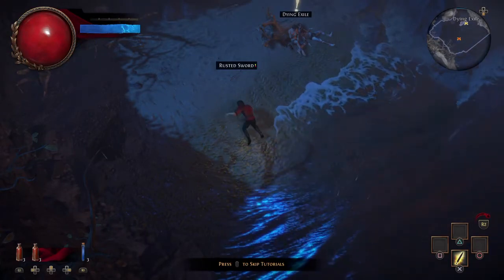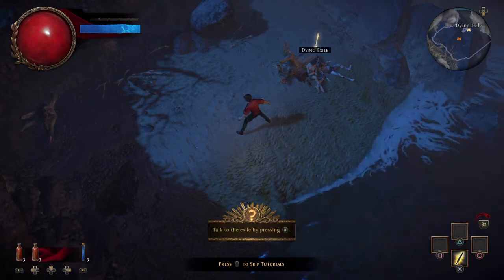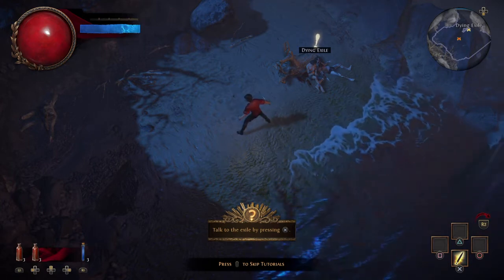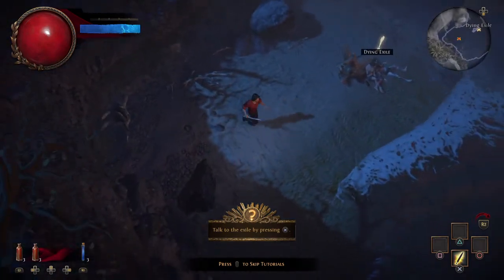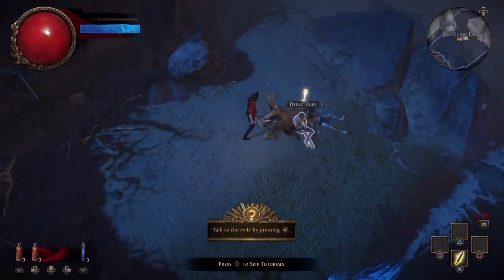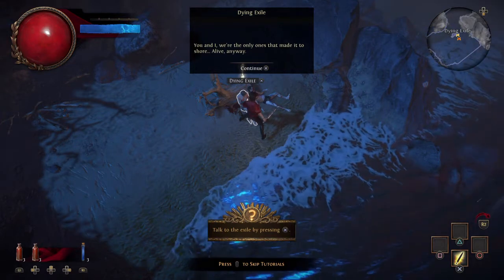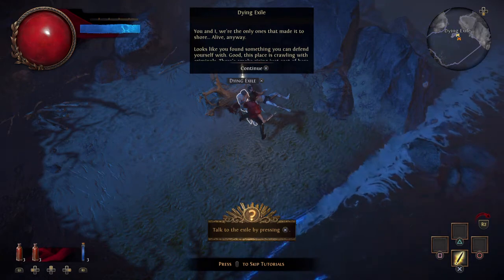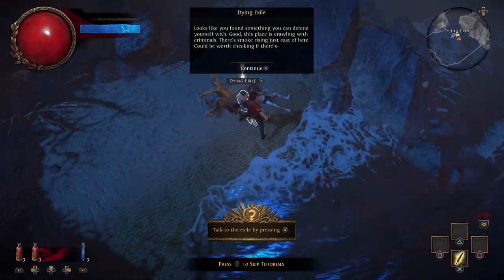Path of Exile gameplay PS4 first look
Freshly downloaded first impression nooooob